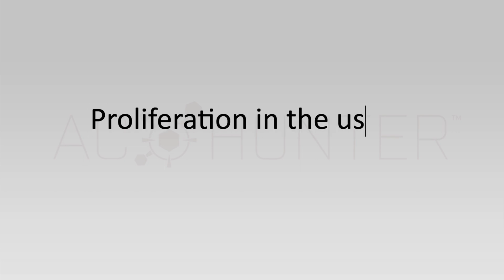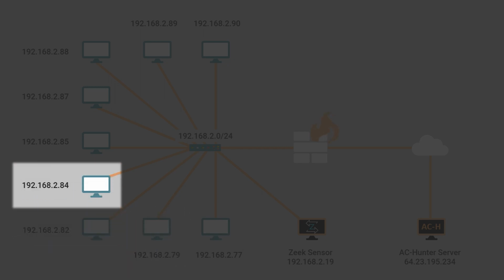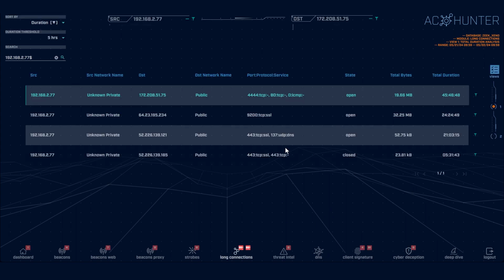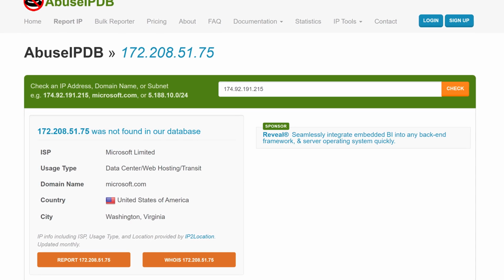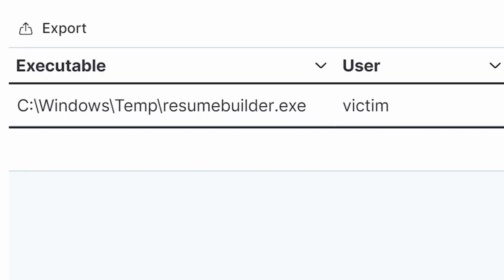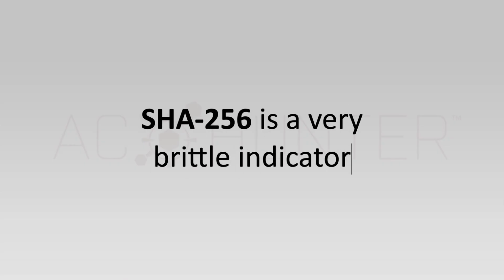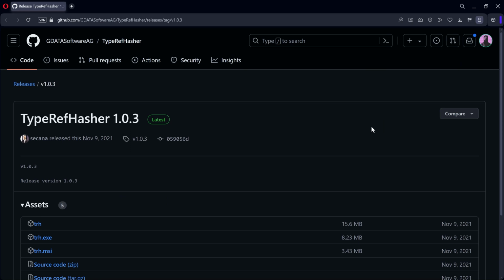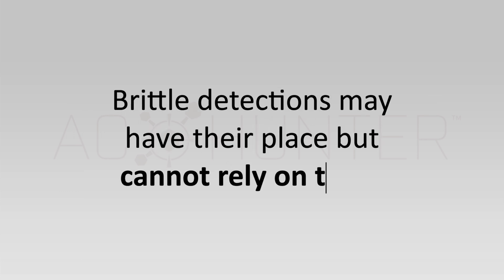XenoRAT | Malware of the Day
A video summary by Faan Rossouw of the Malware of the Day - XenoRAT